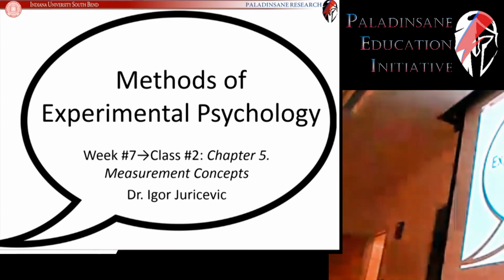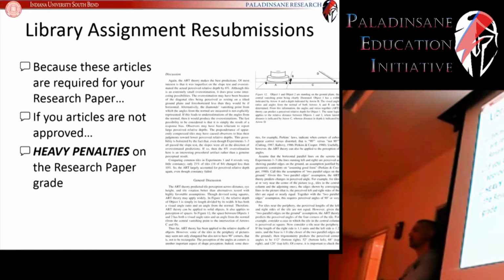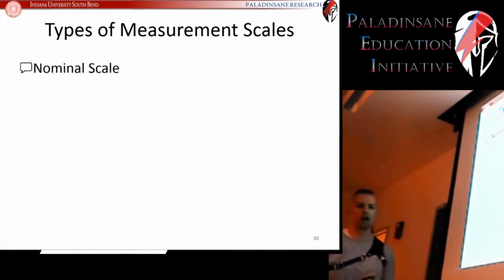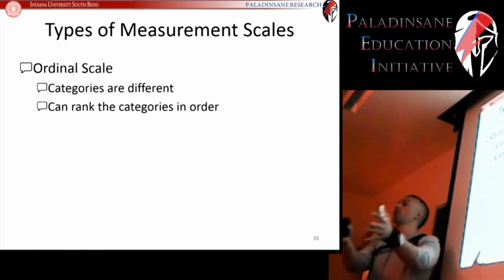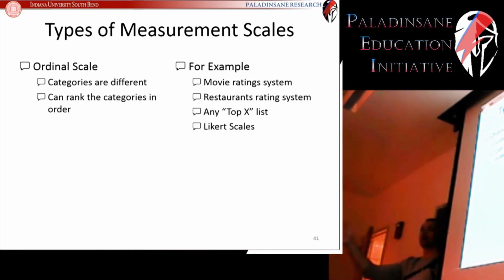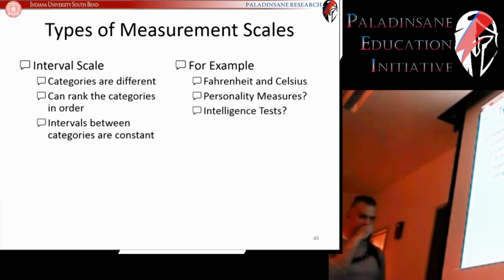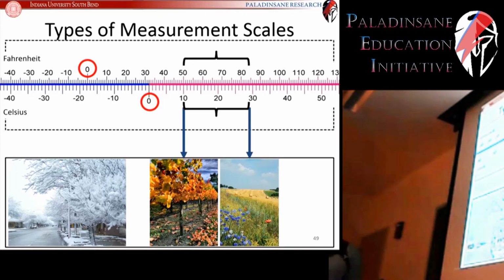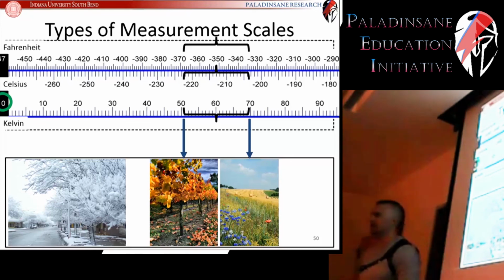IUSB P211 – Video 13: Chapter 5 → Measurement Concepts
Library Assignment Feedback
Variables and Measurement Scales
→Nominal
→Ordinal
→Interval
→Ratio